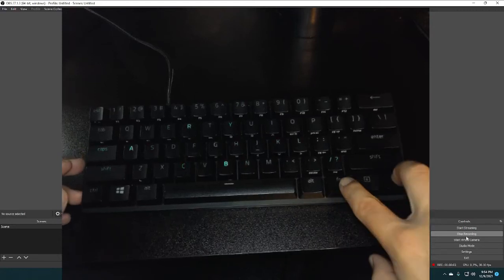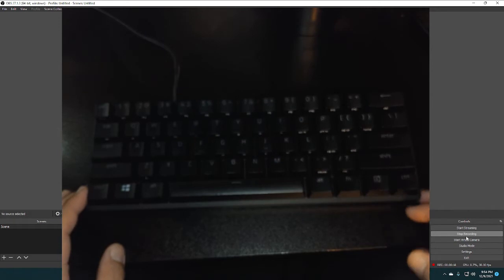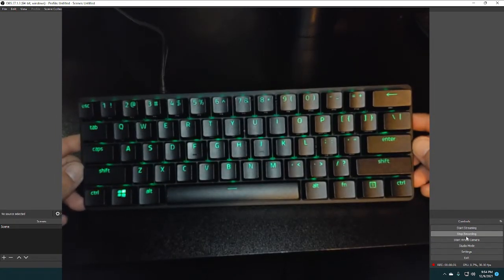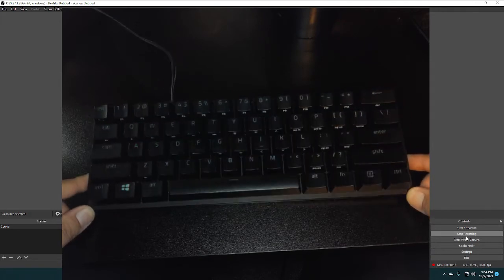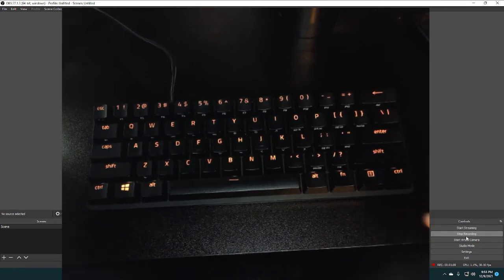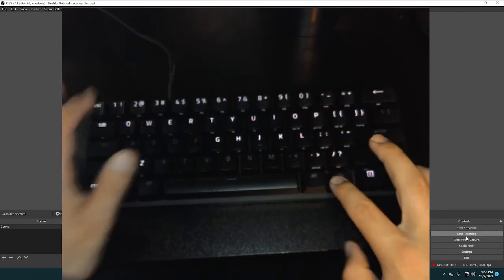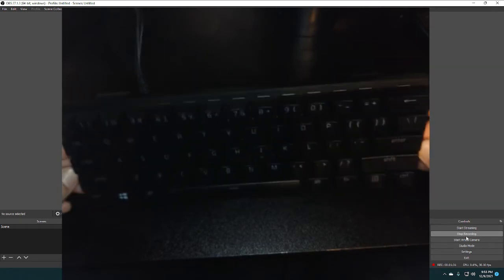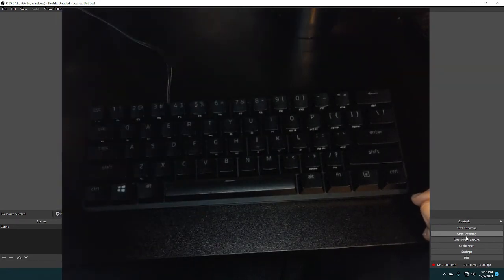Razer Huntsman mini (easy rgb color changes)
how to change the color way on your razer huntsman mini. simple hold fn+ctrl at the same time than f1 f2 etc to change settings. I had my keyboard with no lights was nervous like did it break? I HOPE this helps out! Game on